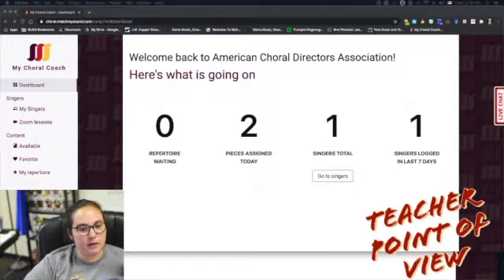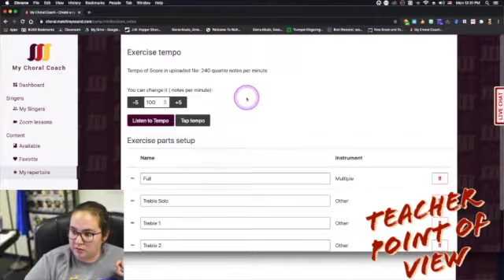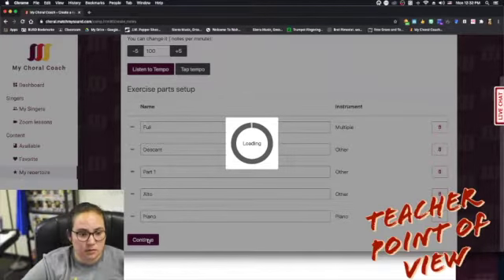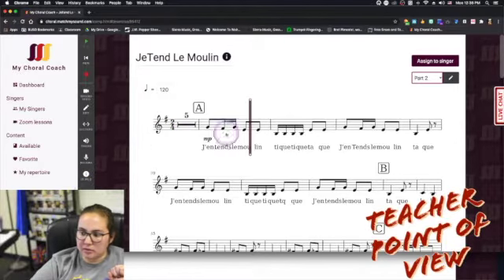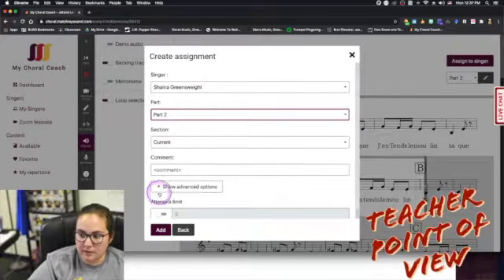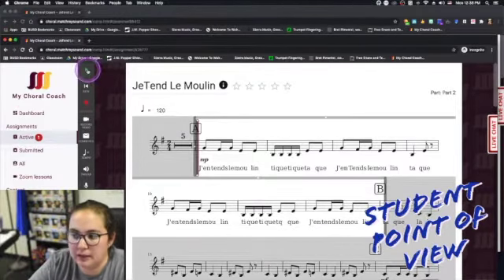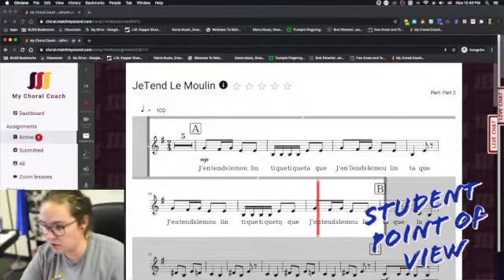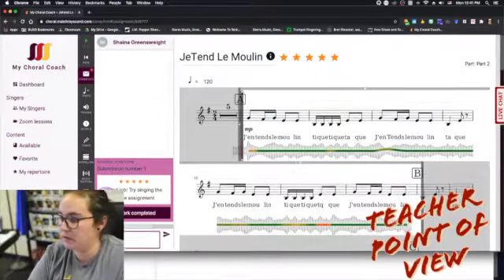My Choral Coach- Adding Rep from Music File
My Choral Coach- Adding Rep from Music File and how to assign that to students. Also a quick over view of how student see your assignment and how it is returned to you with the sound analyzed.